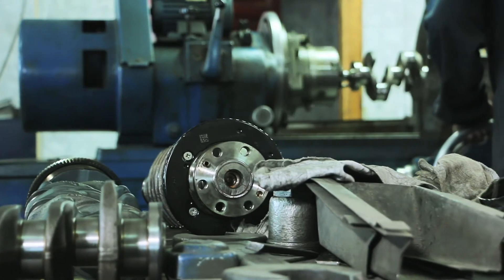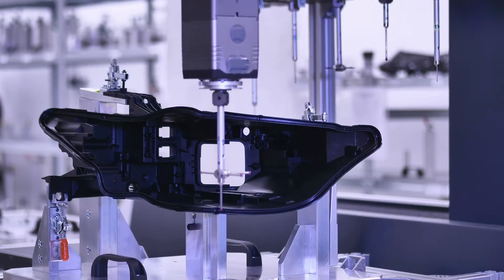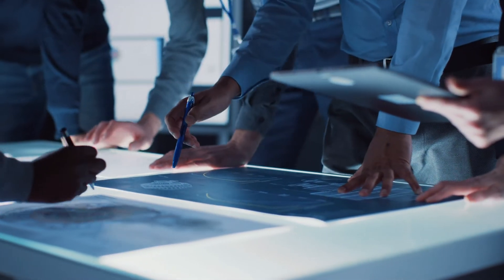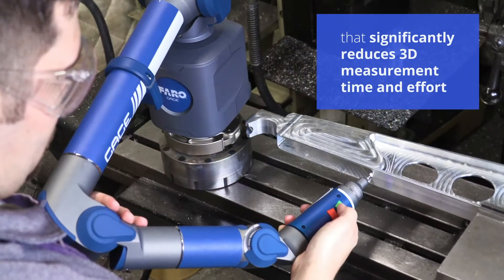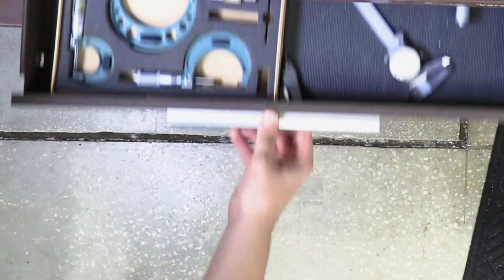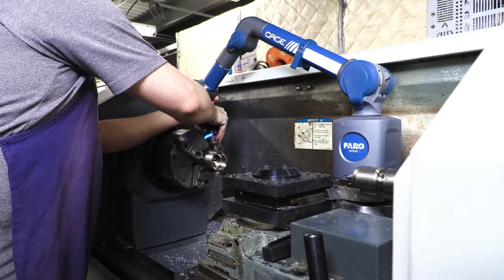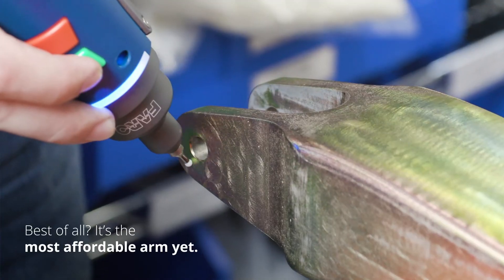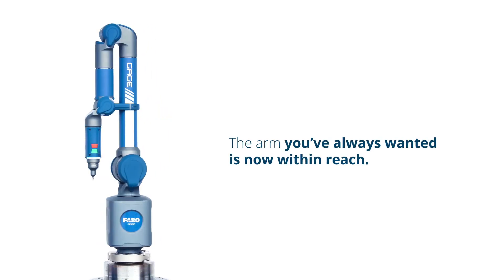FARO Gage Arm Product Video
Cluttered hand tools slow down the inspection process.

 Expensive, hard-to-use fixed CMMs take up valuable space.

 Quality issues and scrapped parts cost time and money.

 At FARO, we hear about these problems far too often.

That’s why we’ve created the Gage FaroArm, a portable 3D measurement tool that significantly reduces measurement time and effort, minimizes clutter, and replaces traditional hand tools such as calipers, micrometers, and height gauges.

The best part, it's our most affordable and accurate arm yet – ideal for small and mid-sized machine shops.